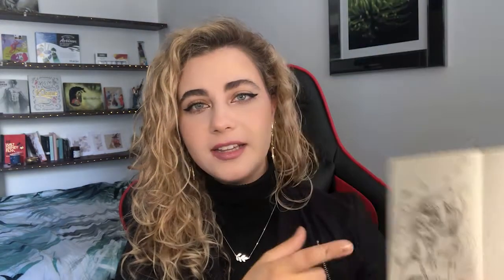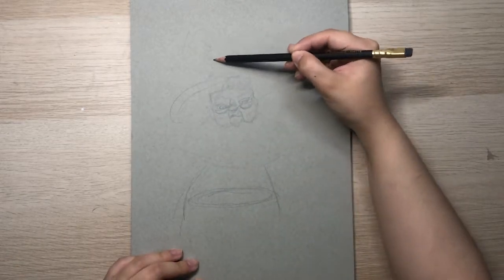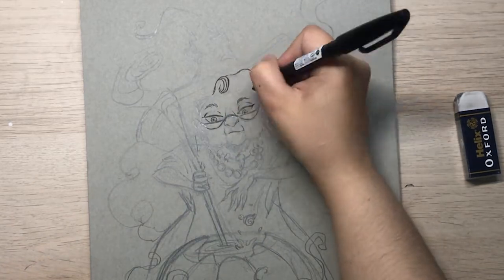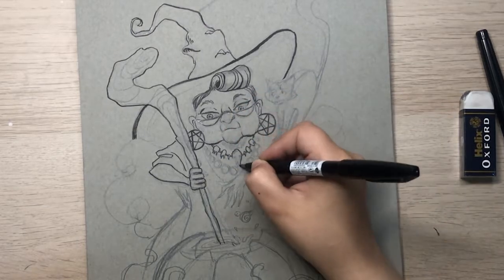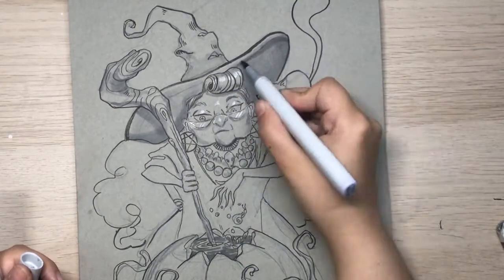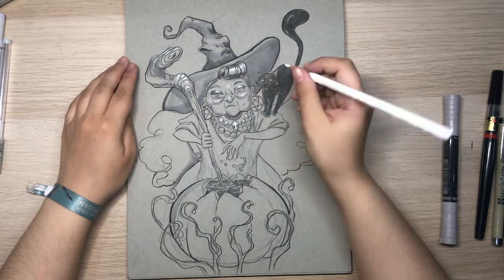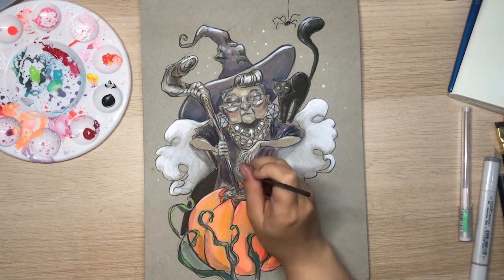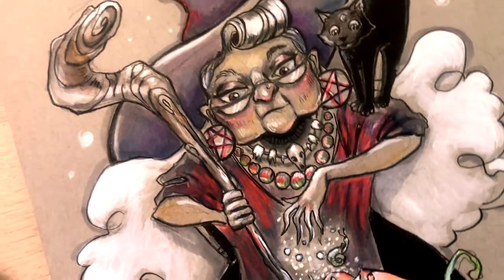Painting a Witch For Halloween 🧙‍♀️🎃Using Copics, Acrylic Gouache, Watercolours | Inês Andias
✶In this video I decided to create a painting for Halloween without following any particular process. Meaning, I experimented with different materials without focusing in the end result. 🎨
I used Toned paper as a base, which i LOVE because it allows me to go lighter and darker than the actual paper, and it makes it easier to create a 3D effect.

Timestamps:
00:00 Intro
01:24 Painting process
08:01 Final thoughts

 PRODUCTS
✶ Farber-Castell: Albrecht Durer Watercolour Marker:
✶ Ecoline Brush pen
✶ Ecoline Blender
✶ Sakura Pigma Micron Pens
✶ Gelly Roll pen
✶ Pentel Fude Brush Pen, Medium (XFL2L)
✶ Pentel Fude Brush Pen, Extra Fine (XFL2F)
✶ Pentel Brush Sign Pen
✶ Liquitex Acrylic Gouache
✶ Strathmore Toned Gray Mixed Media
✶ Windsor & Newton Cotman Water Colours

ABOUT ME:
Hi there! My name is Inês Andias and I'm a portuguese visual artist and illustrator living in London.
Through my art, I have the purpose of creating new worlds, and explore new concepts through imagination.
I tell stories through my illustrations and try to give a new light to known concepts. In these videos you'll be able to see my art process and product reviews.